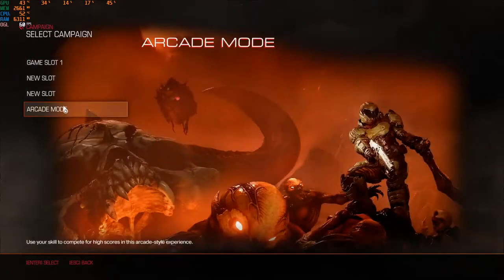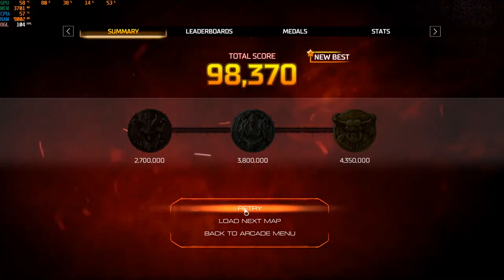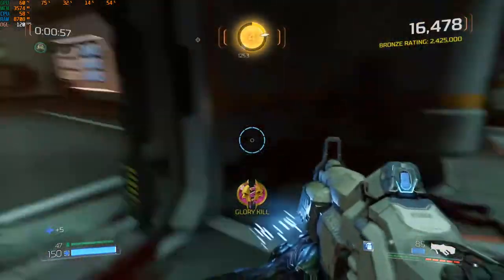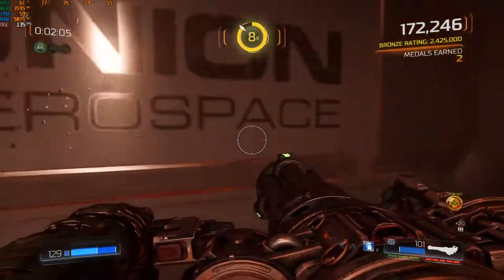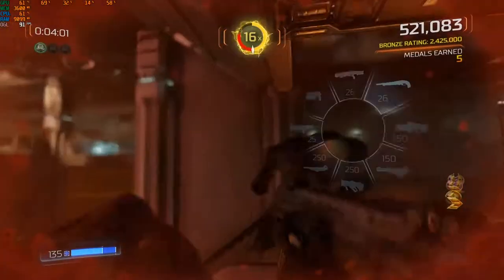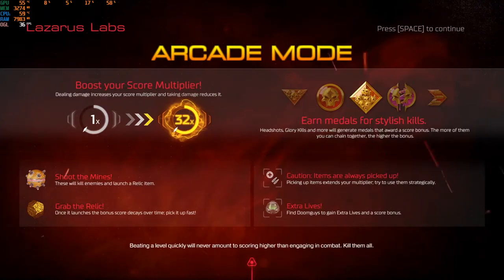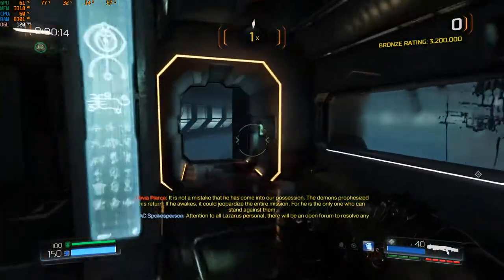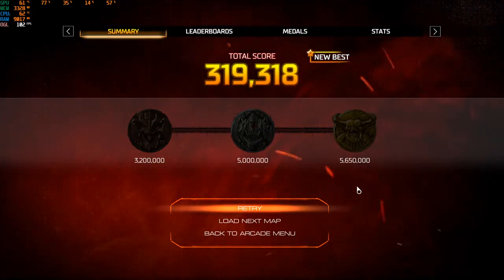Doom 2016 Benchmark Nvidia GTX 1660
System Specs
DOOM (2016) Benchmark